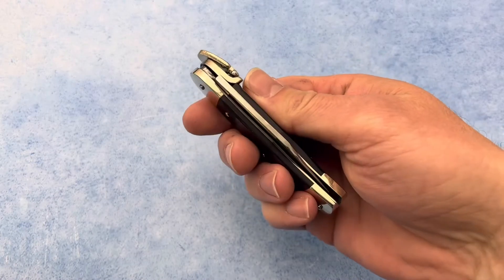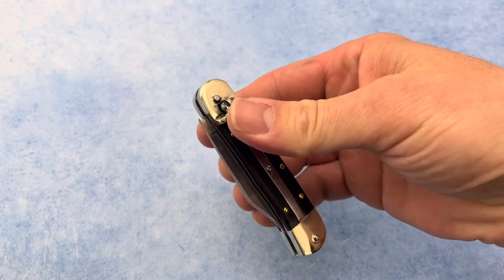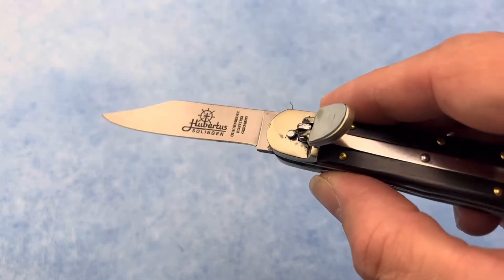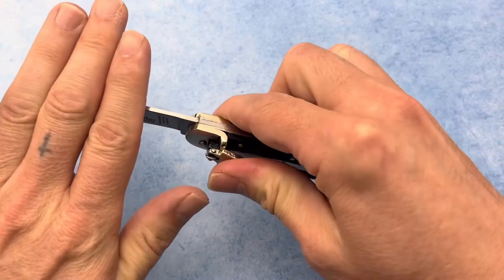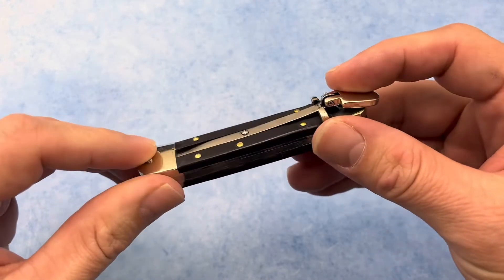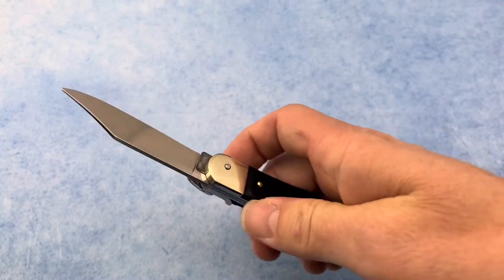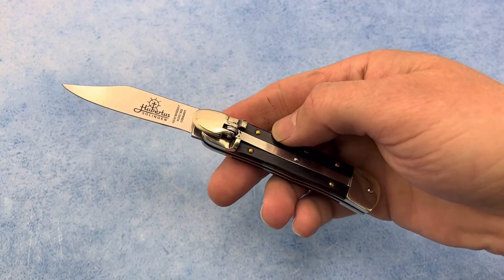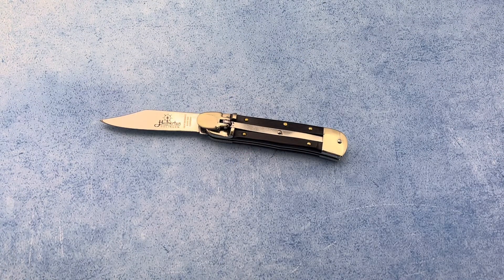Hubertus Solingen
The Hubertus Solingen Small Springer is a beautiful take on a classic pocket knife. With a unique leverlock which deploys the blade smoothly and quickly and secures it in place while in use, this knife is ready for action. The clip point blade is made of 1.4034 stainless steel polished to a nice, classy shine. This steel provides good corrosion resistance and durability so that this blade can serve you for years to come. The handle slabs are made of wood to give this knife a classic, traditional look and feel. This knife is an excellent everyday carry.